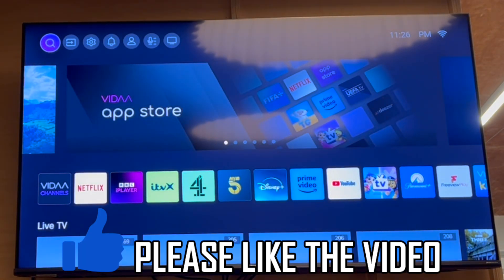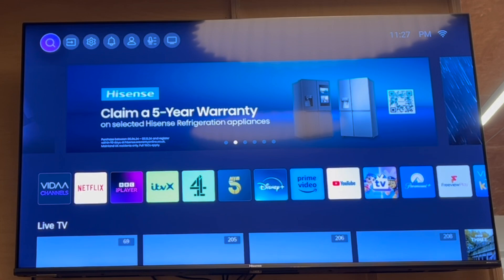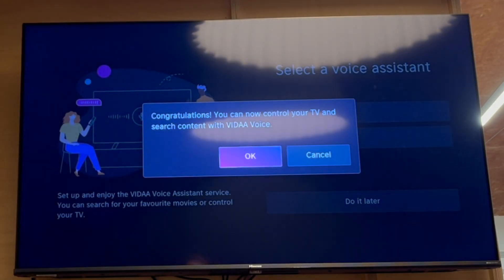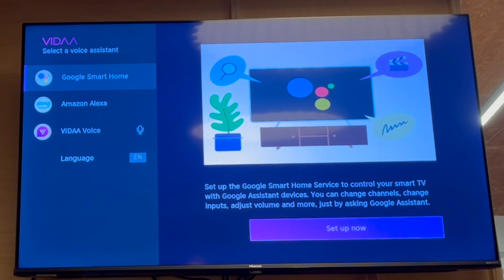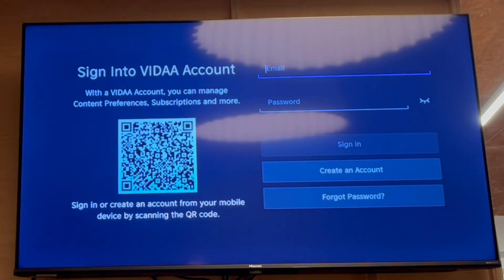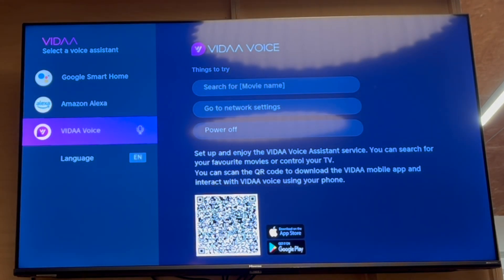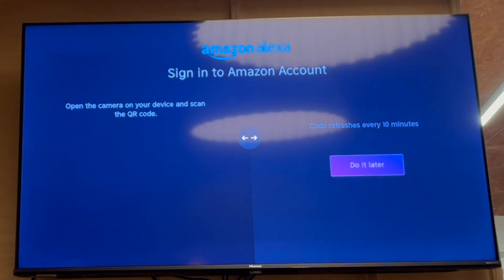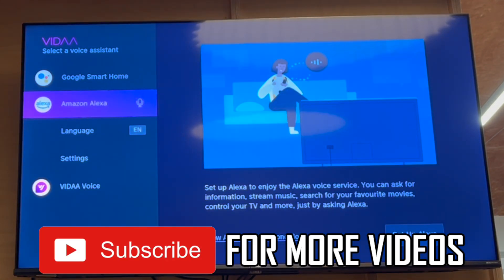How to Use Voice Assistant on Hisense TV (VIDAA Voice, Amazon Alexa and Google Smart Home Assistant)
How to Use Voice Assistant on Hisense TV (VIDAA Voice, Amazon Alexa and Google Smart Home Assistant). Step by step instructions of how to use voice assistance on hisense tv. You can turn off on turn on voice guide on your hisense smart tv with new 2024 update.